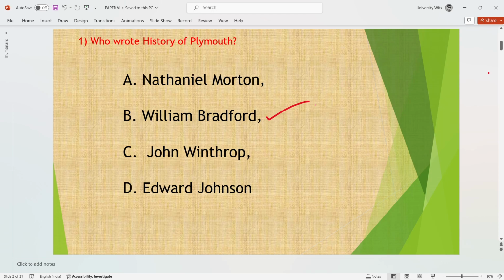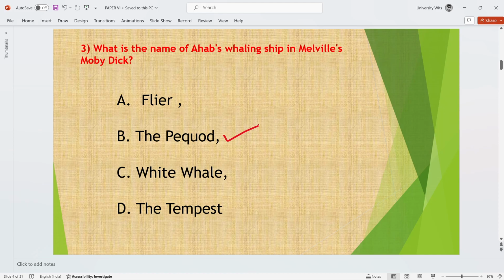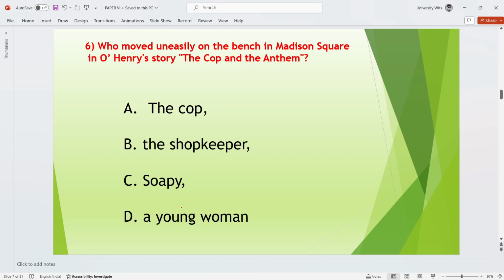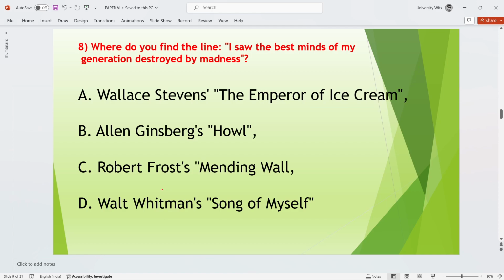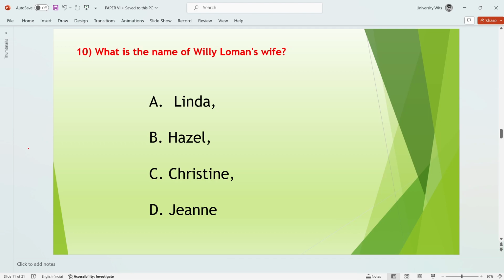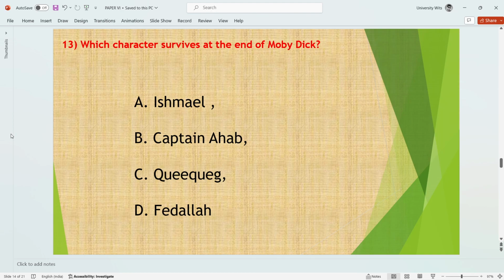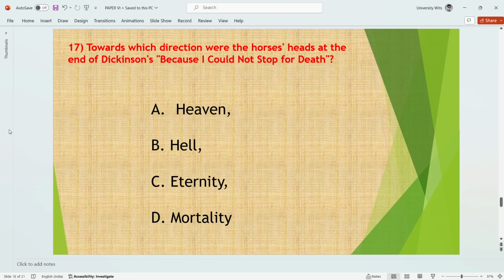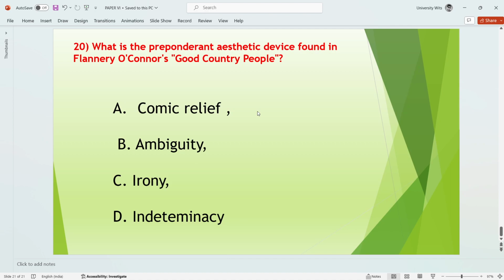NSOU PGEG PAPER 6 ASSIGNMENT SOLVED PYQ